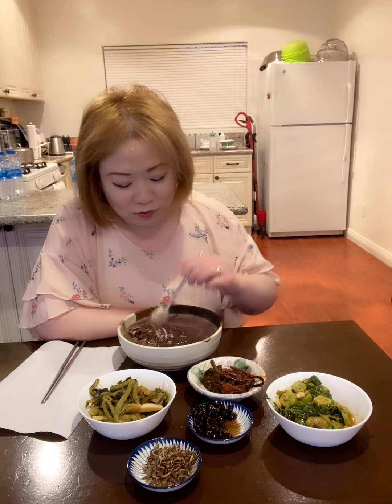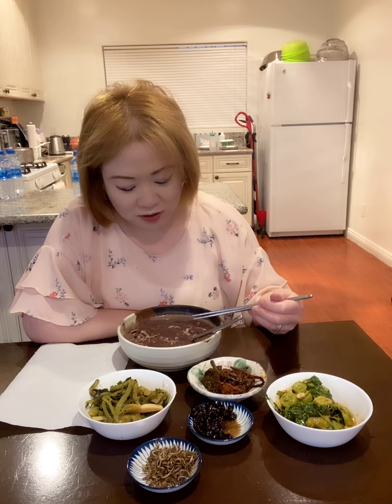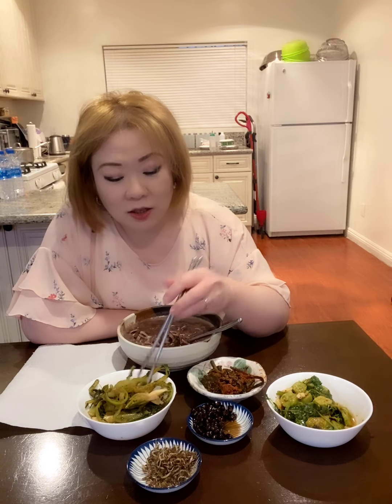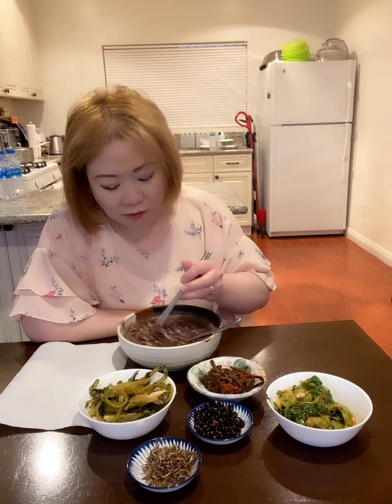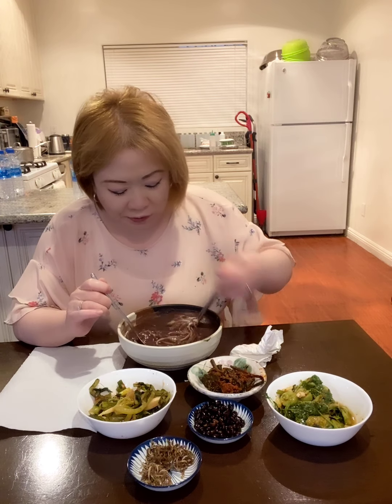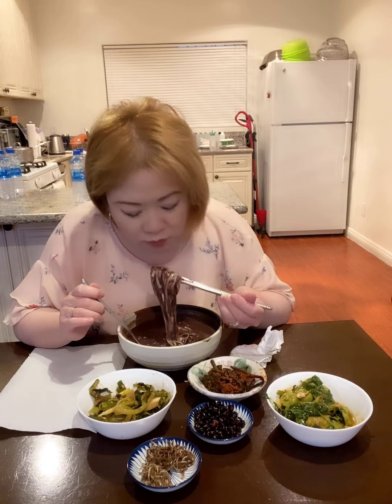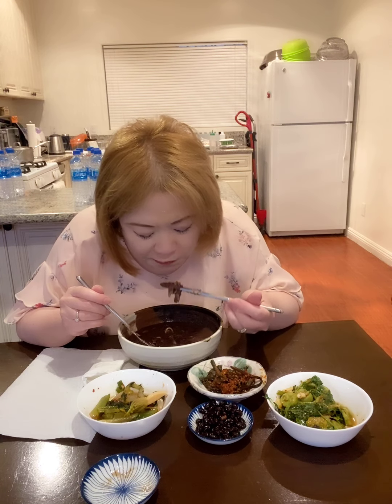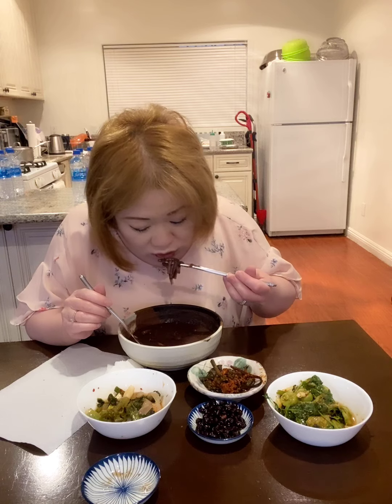Korean Fettuccine Red Bean Soup (칼국수) Mukbang Show - Unedited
Hello!
DonJi means "the winter is here" by Korean.
I hope you guys are enjoying to watch my video and hope to see you again and again!
안녕하세요!
감사합니다.